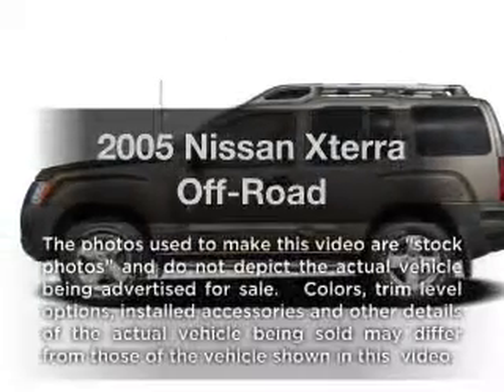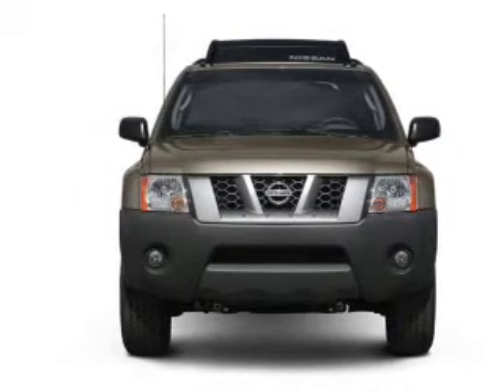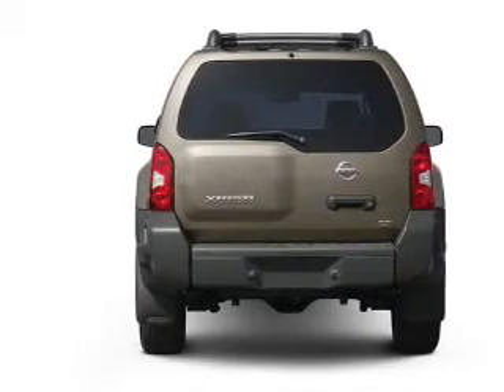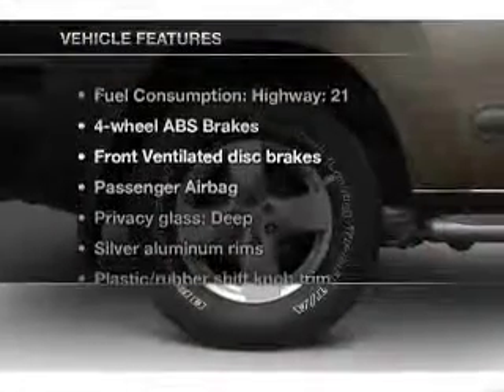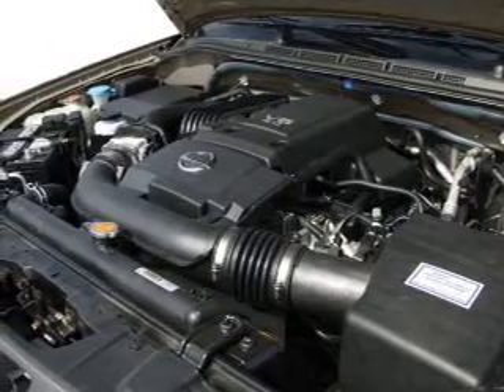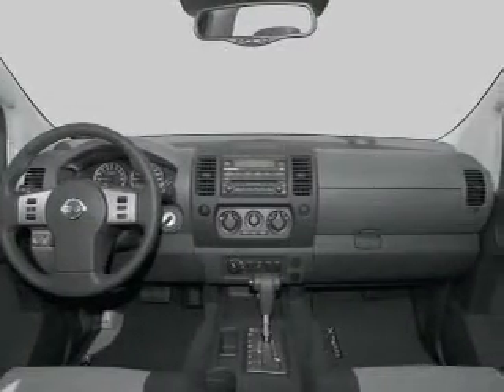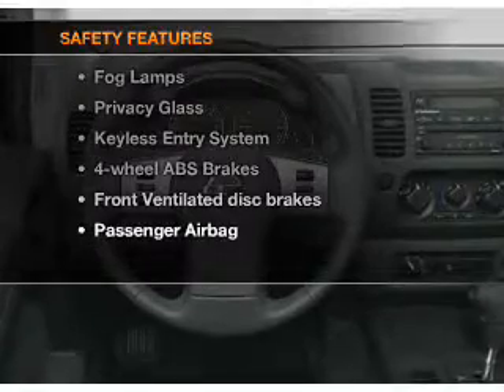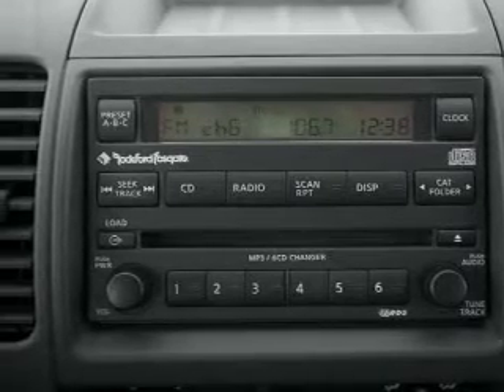2005 Nissan Xterra - Wernersville PA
Year: 2005
Make: Nissan
Model: Xterra
Trim: Off-Road
Engine: 4.0 liter 6 cylinder 24 valve
Transmission: 6-Speed Manual
Color: Black
Mileage: 75403
Address:
Route 422